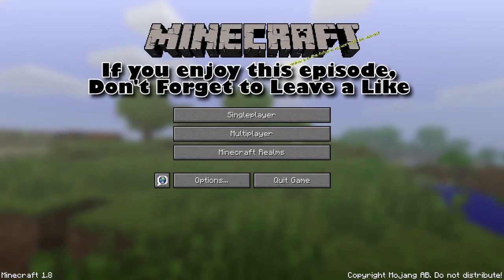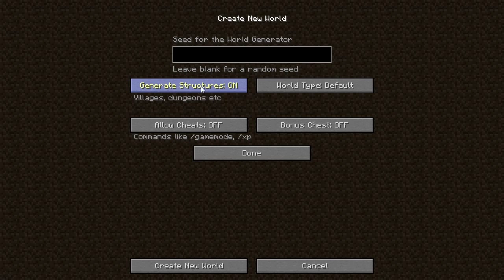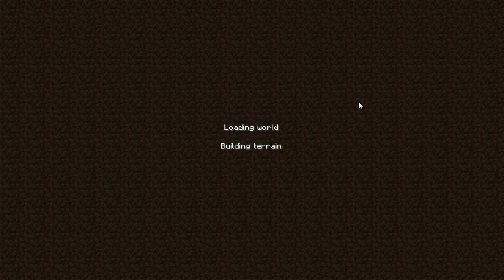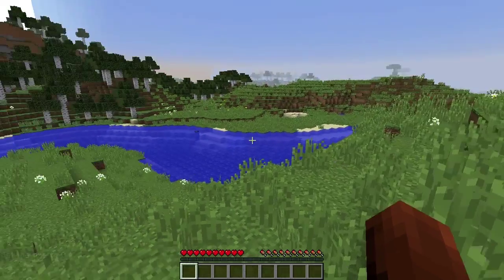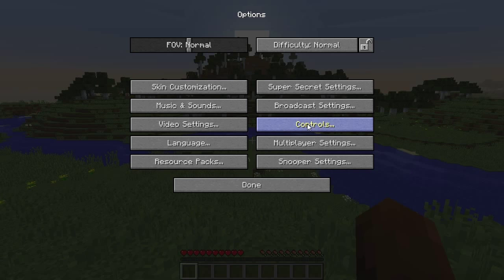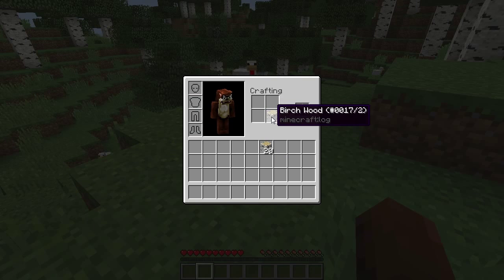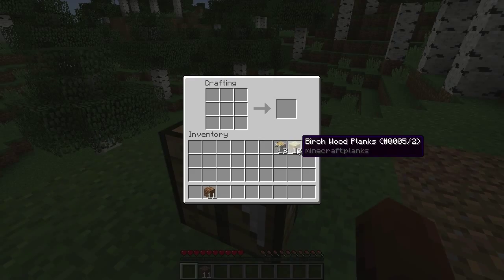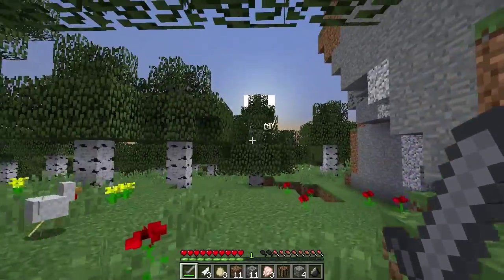Minecraft 1.8 Tutorial - Day 01 - Minecraft From the Ground Up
Here are the things that we go over in this episode:
  * Game Interface and Options
  * Crafting Recipes
    - Planks
    - Sticks
    - Crafting Table
    - Sword
    - Shovel
    - Hoe
    - Axe
    - Pickaxe
  * Mobs and Their Drops
    - Chicken -- Raw Chicken, Feathers
    - Rabbits -- Raw Rabbit, Rabbit Fur, Rabbits Foot
    - Creeper -- Gun Powder
    - Enderman -- Ender Pearl